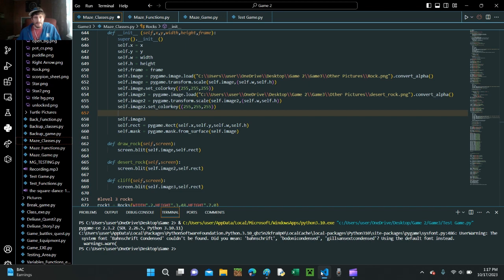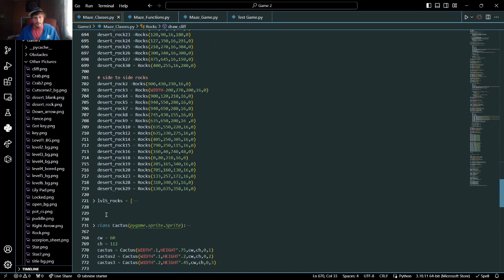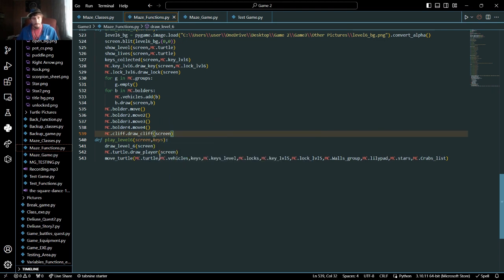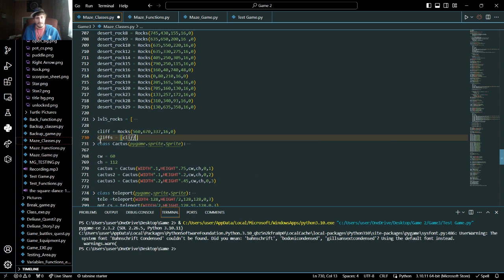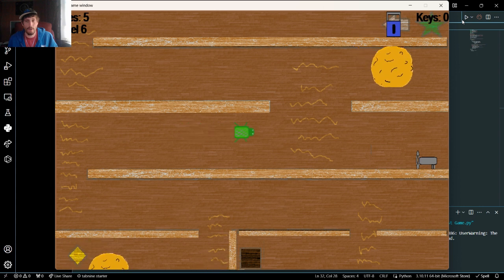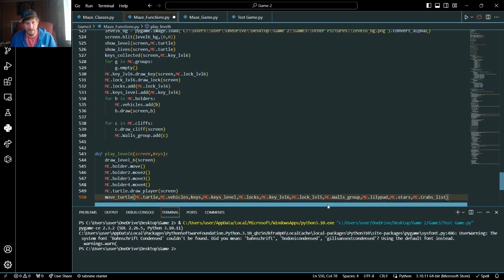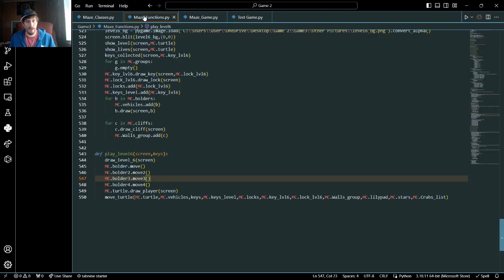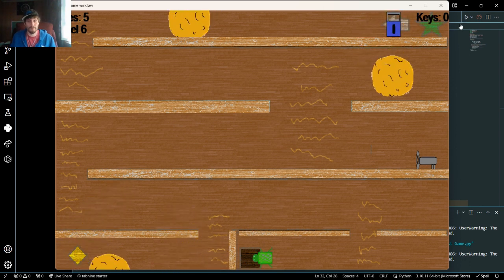Creating an Indie Game: Finishing my level 6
This is level 6 of the small game project I'm doing from fun. any suggestions would be nice. THANKS